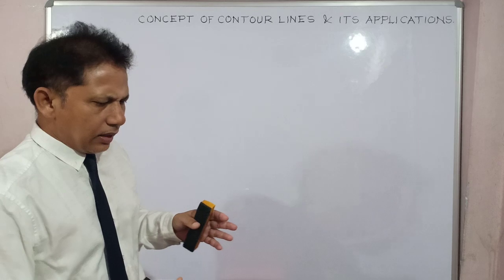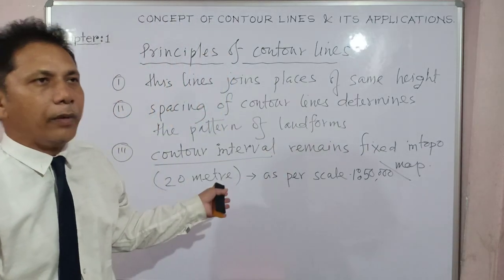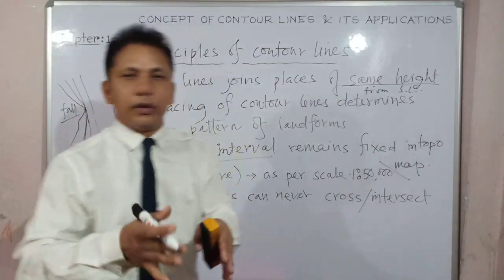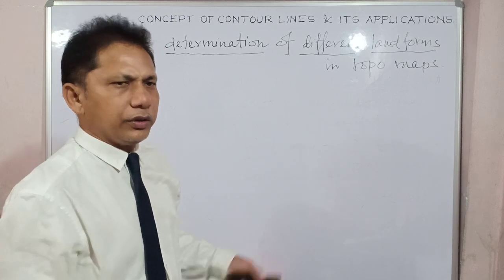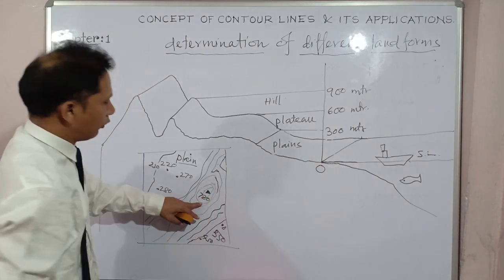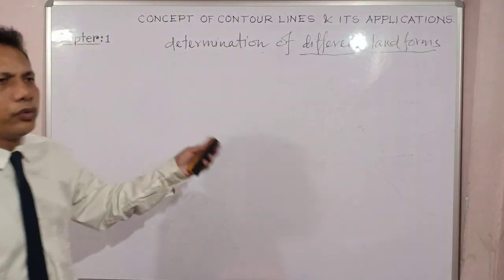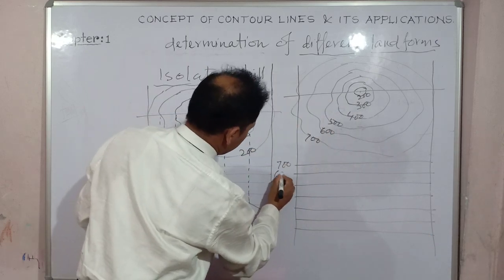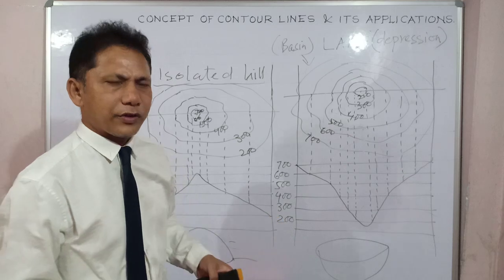Principles of contour lines & it's other aspects in topographical maps. class 10. ICSE Geography .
1.  some  basic principles of contour lines

2.  diagramatic repersention showing standard average height of different types of common landform shown in topographical maps.

3.  interesting diagramatic presentation showing how contour values of same two sets of same  pattern of contour lines gives impression of two exactly opposite nature of outline of landforms.